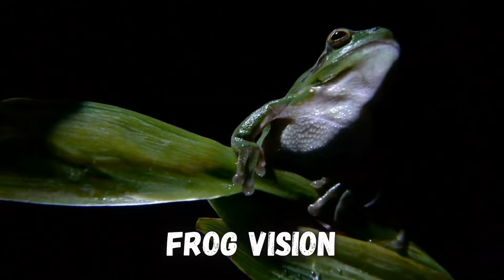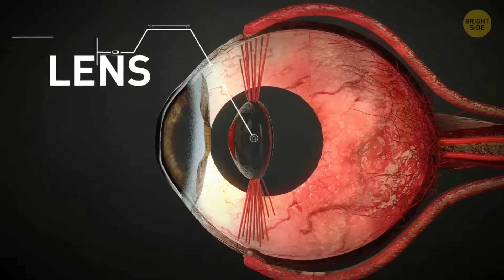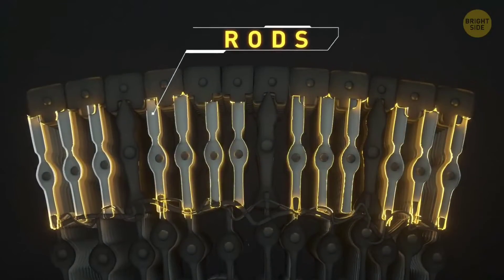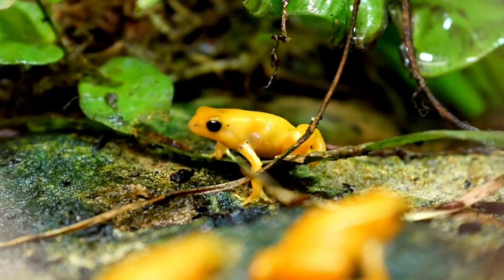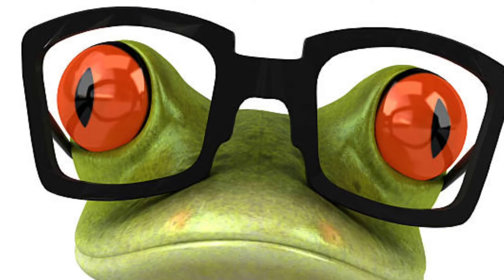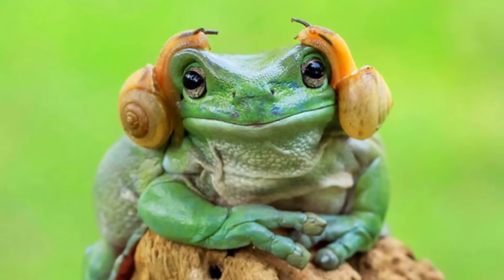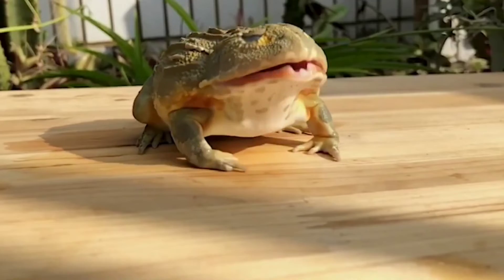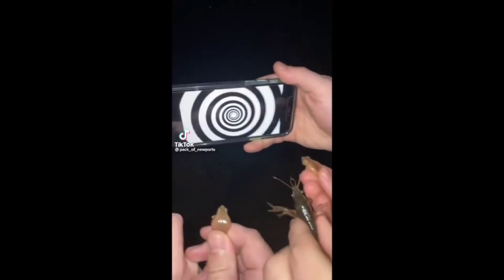How Frogs See the World 🐸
What do frogs see? How well do they see at night? Why do frogs have three transparent eyelids?

In this video, I cover:
- What colors frogs see
- Their absolutely incredible night vision
- Some disadvantages of frog's eyes
- Why frogs pull their eyes into their mouths as they eat
- What frog eyes have in common with Deadpool

This is the 9th video in a series about how different animals see the world. Check out my previous videos explaining how horses eagles cats dogs mantis shrimp and other animals see the world.